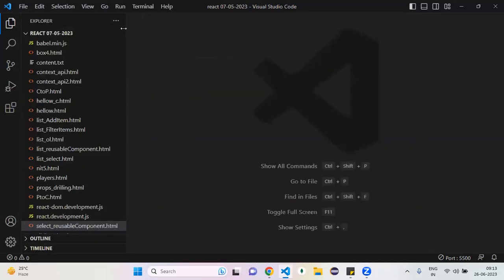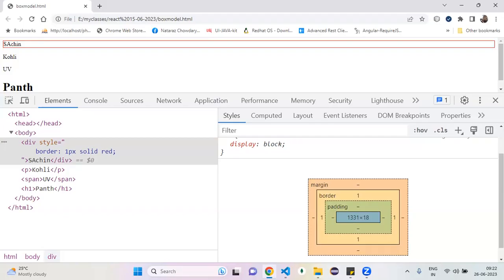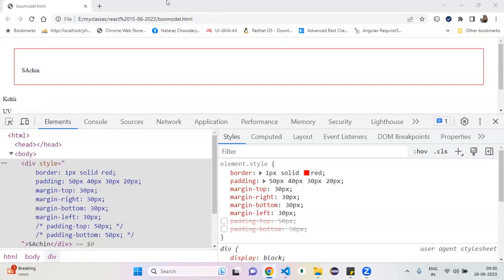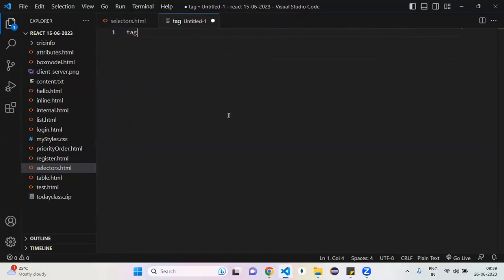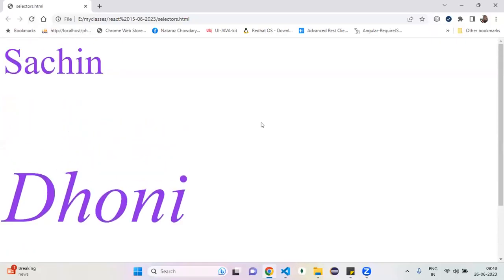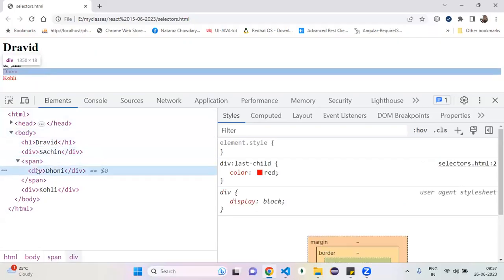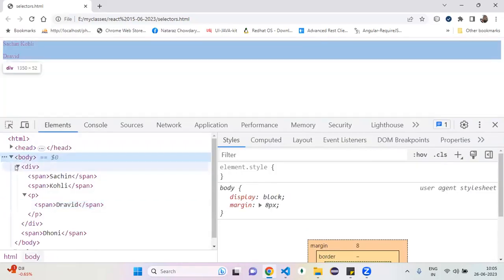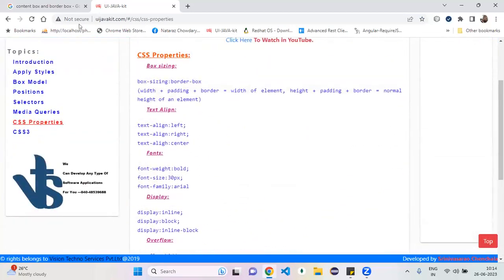day 9 React JS@9 00 AM by Mr Srinu 15 06 2023 Naresh i Technologies